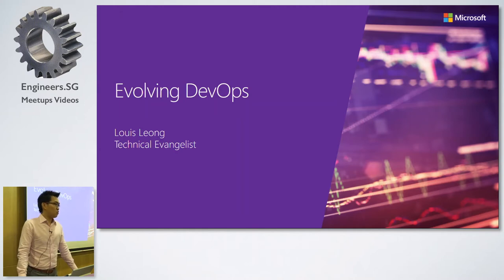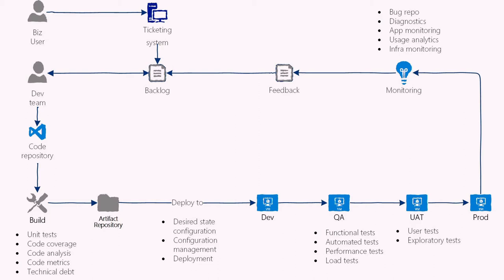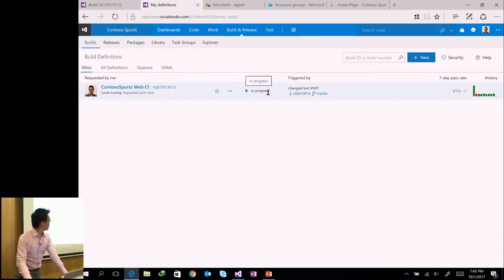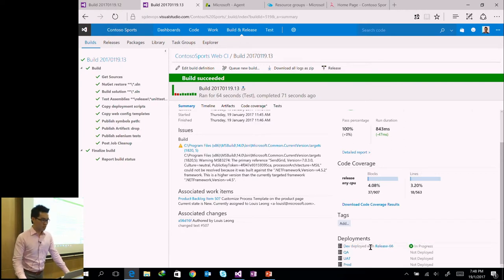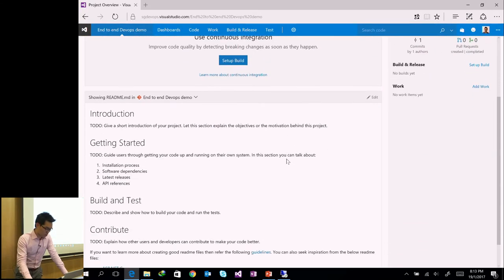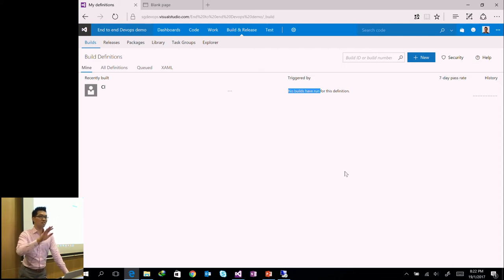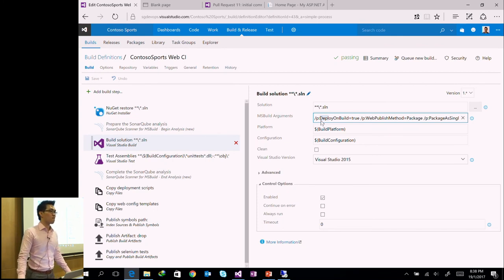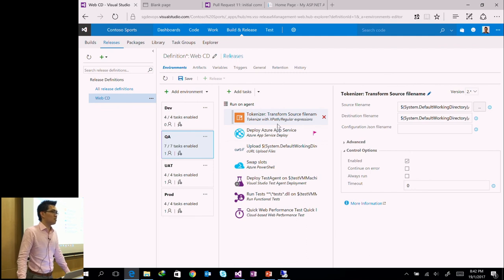Zero to DevOps with Team Services and Application Insights - Visual Studio Devops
Speaker: Louis Leong (@louisleongwy)